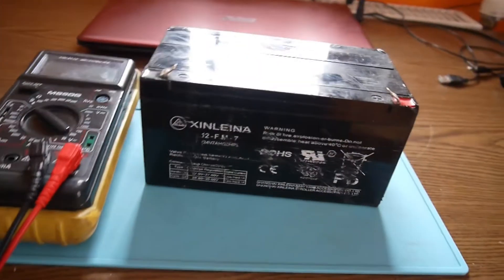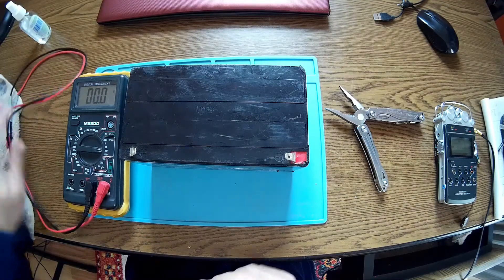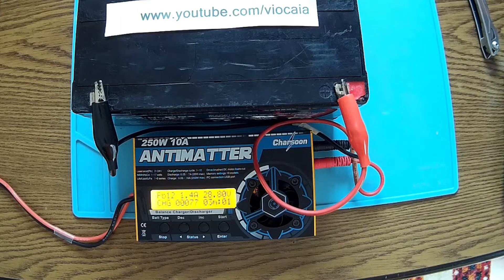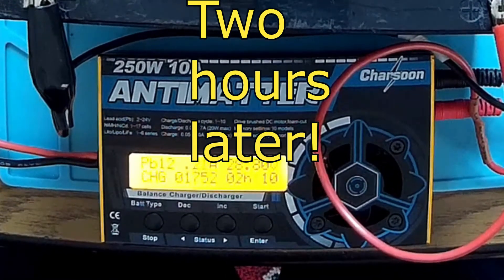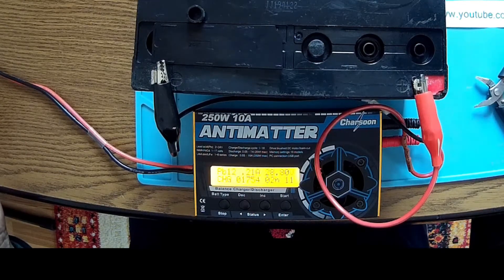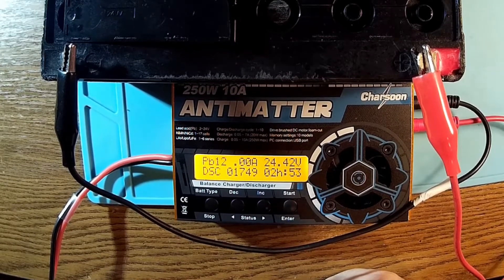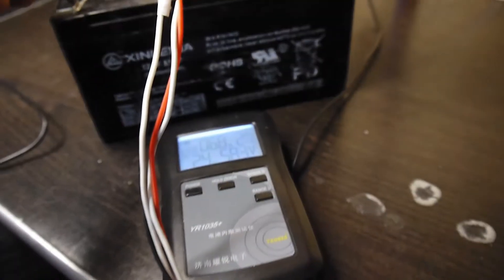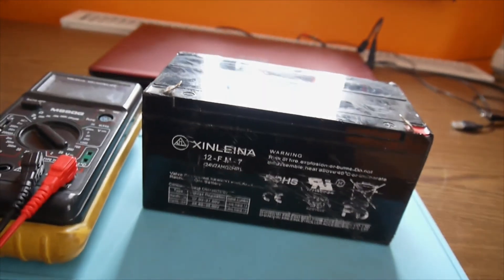Checking and testing a 24V/7A lead acid battery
How to check, charge . discharge and measure internal resistance for a 24V 7A lead acid battery. All you need is distilled water and a good charger/discharger tool. Easy way to recycle and protect the enviroment.Sodium Bicarbonate or backing soda can neutralize acid, so have that around t avoid any damage.